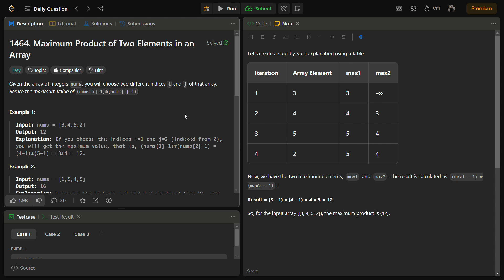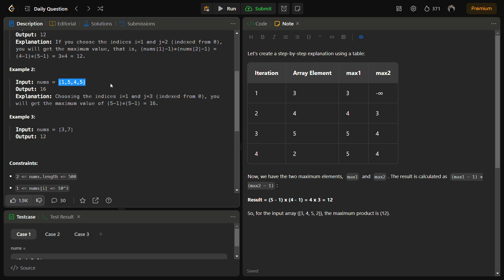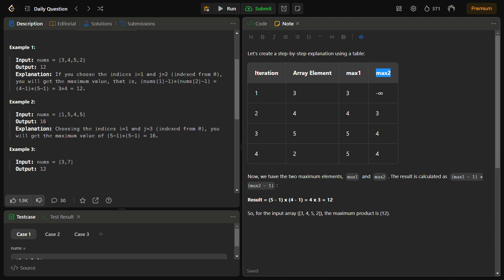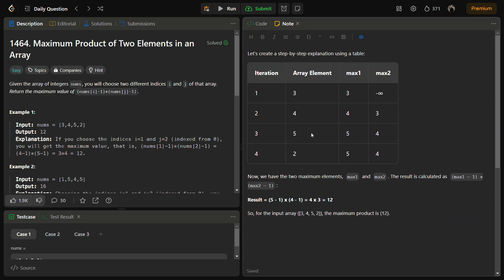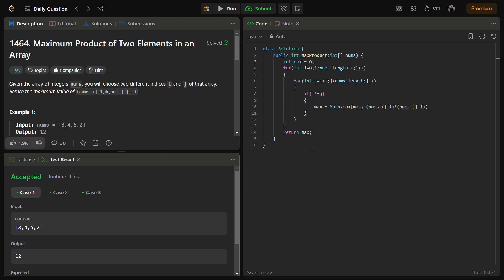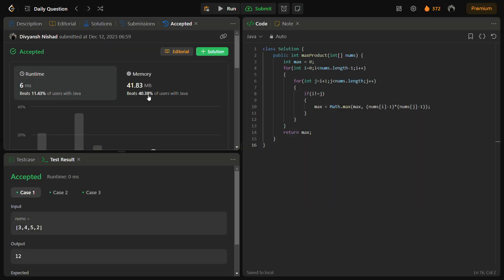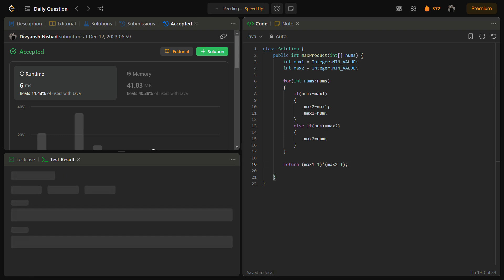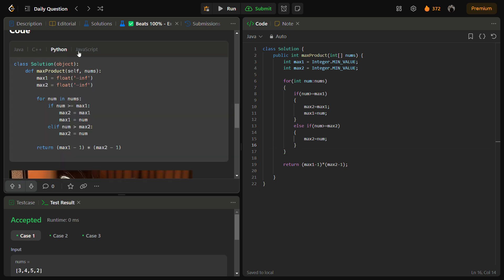✅Maximum Product of Two Elements in an Array - Brute to Optimized - Without Sorting - LeetCode 1464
In this coding tutorial, we delve into a LeetCode problem that involves finding the integer that occurs more than 25% of the time in a sorted array. We explore a simple and efficient algorithm to solve this problem and provide implementations in C++, Python, and JavaScript.

🚀 Key Topics Covered:

Understanding the problem statement.
Developing an intuitive approach to find the majority element.
Implementing the solution in C++, Python, and JavaScript.
Analyzing time and space complexity for the solution.
This video is perfect for coding enthusiasts and anyone preparing for technical interviews. Follow along with the code explanations and enhance your problem-solving skills!